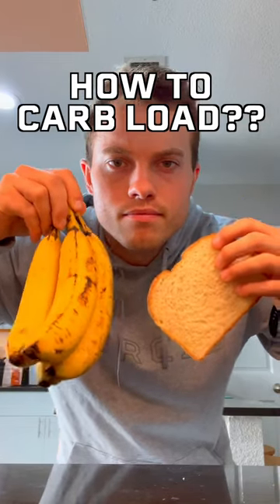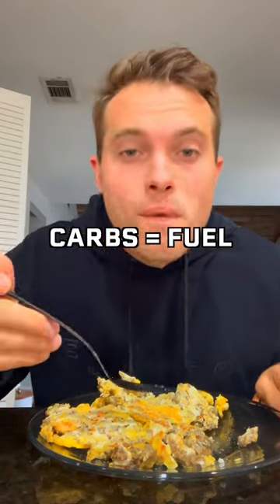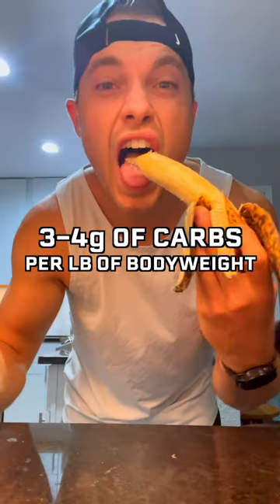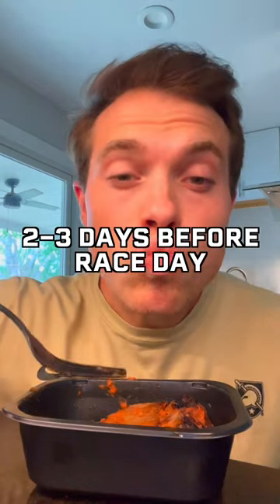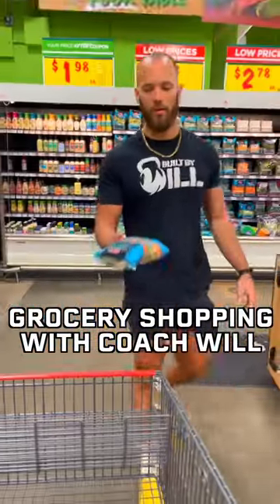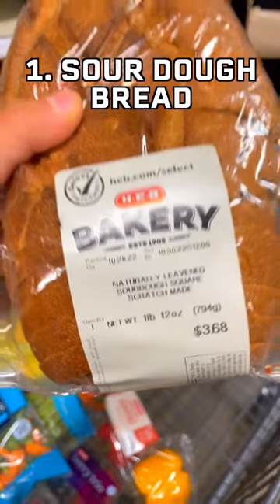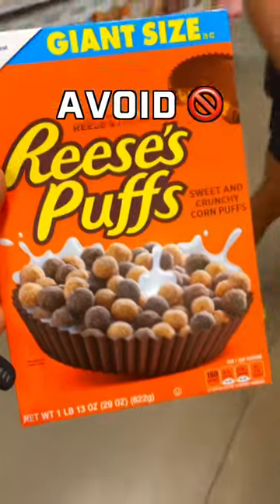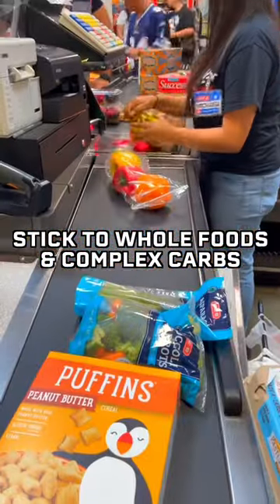How to carb load before a race